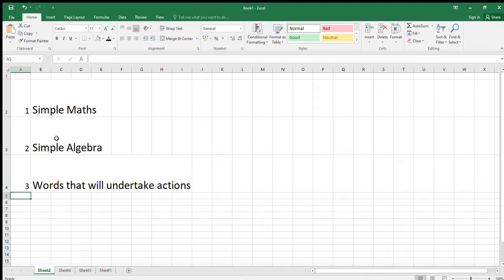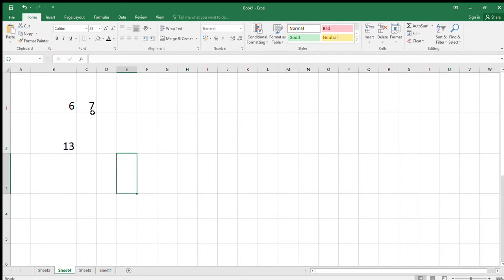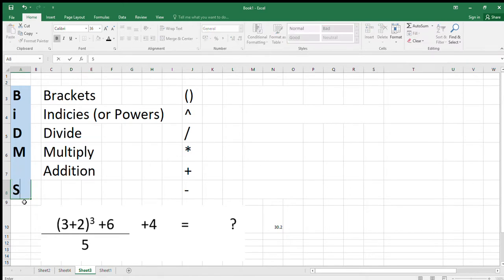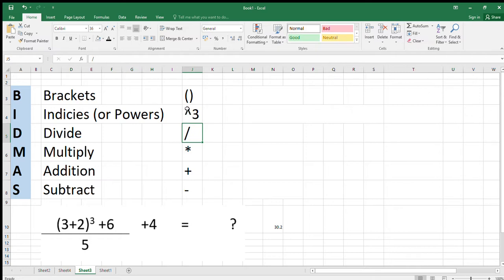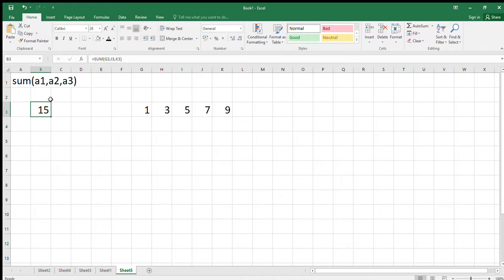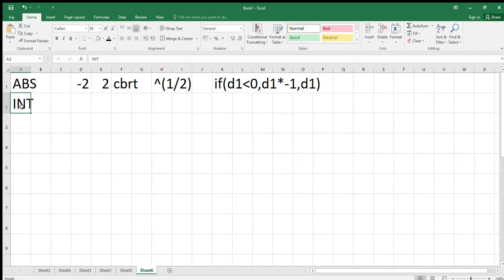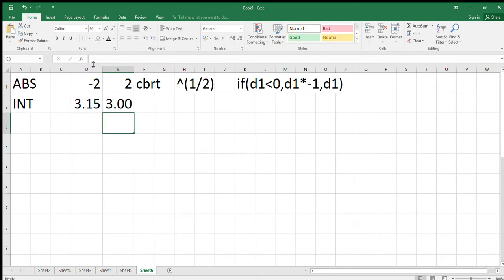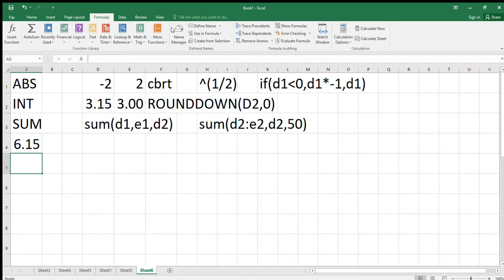Chapter 4 AAT Level 3 Spreadsheets for accounting intro to functions